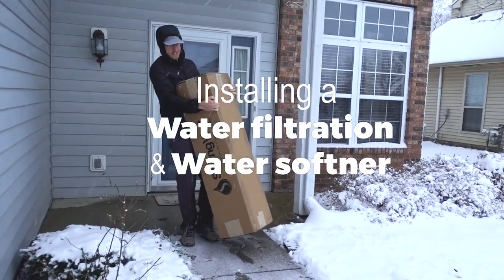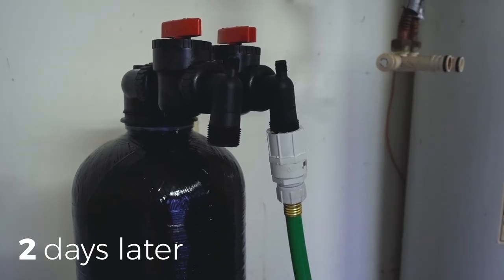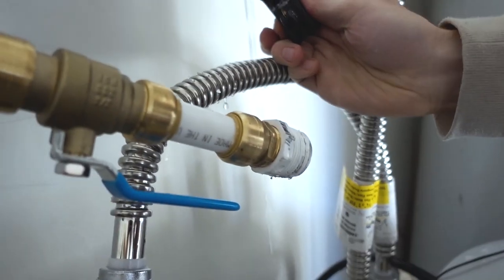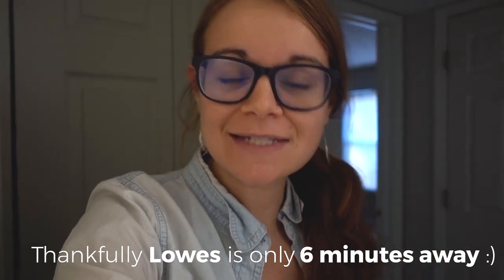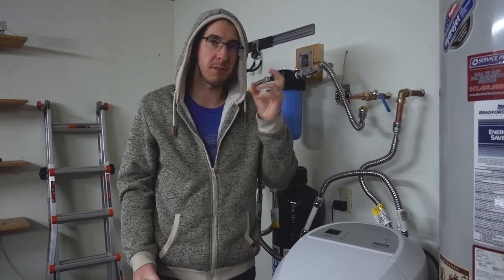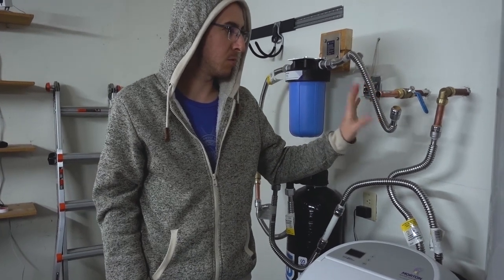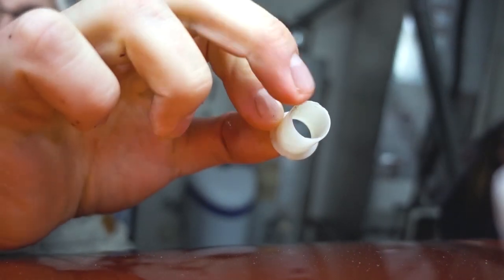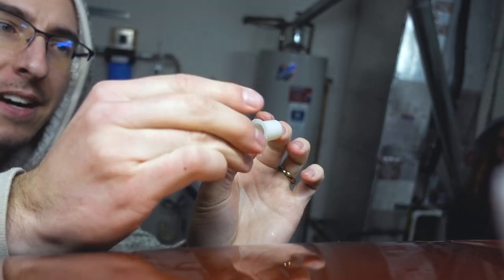FIRST Big DIY project: Installing a Whole House Water Filtration System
We chose SpringWell water filtration system after an evening of researching many companies.  This project turned out to be harder than the one evening project we anticipated. haha!

We also installed a Morton water softner at the same time.

This was our first big project after becoming home buyers.

In almost 7 years of marriage, we’ve traveled to all 50 states together and took one year to travel the world to 62 different countries.

Finally, we settled down so we can start the adoption process as soon as possible!

The house prices in Colorado Springs caused us to broaden our search.

We wanted to find a home where the mortgage payments are closer to 20% of our take home pay - the recommended amount so you can still save, give, etc. and be completely debt free sooner.

We searched across the United States to find the best place for us to buy a home. In February 2019 we visited our top 2 states and chose Indiana :) And in December 2019, we moved into our first house in the Indianapolis suburbs.

Here’s their link to enjoy a free month of music for your projects

►CATEGORY 1: Grocery & Online Cash Back

*1A Grocery:

3. Checkout 51: $5 sign up bonus, pay out after $20

*1B Online

1.Ebates/Rakuten: Earn $10 sign up bonus and gives you cash back on every online purchase
2. Ibotta: I’ve used this for Amazon cash back and others

►CATEGORY 2: Travel

*2A Accommodations:

2. Booking.com: $25 off hotel after 1st use
3. Agoda - a GREAT hotel booking site, especially for Asia

*2B Other Travel

1. Chase Sapphire Preferred credit card: 60,000 airline miles after qualifying (use like a debit card, pay it off each month and enjoy flying for free!)
2. Full list of what we traveled the world with, we did a lot of research on durable, affordable products

►CATEGORY 3: Healthy Living

1. Seed probiotic - favorite for keeping me healthy, it’s a prebiotic and probiotic in one!
2. Eden’s Garden Essential Oil 50 Notes (most AFFORDABLE 100% therapeutic oils I’ve found, uses first press, Free US shipping)
3. Revive Essential Oil $10 off (100% therapeutic oils, also uses first press distillation, compare oils to YL & Doterra to find your favorites, Free US shipping)